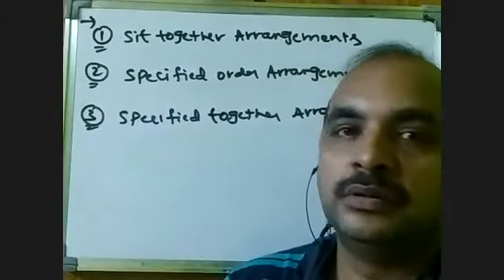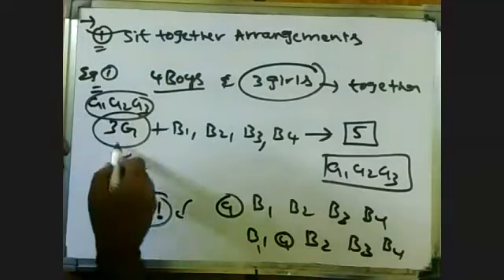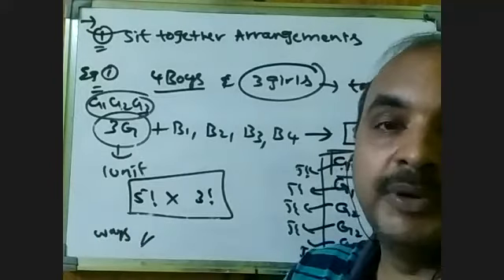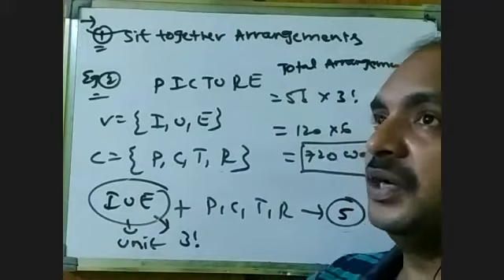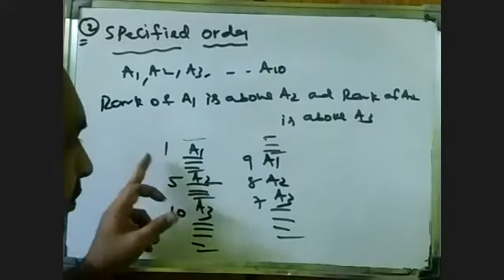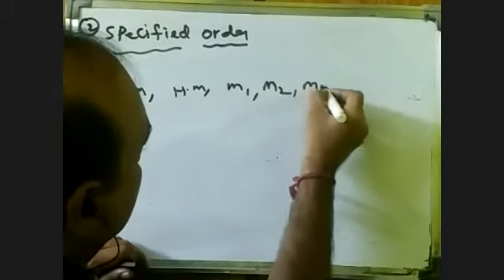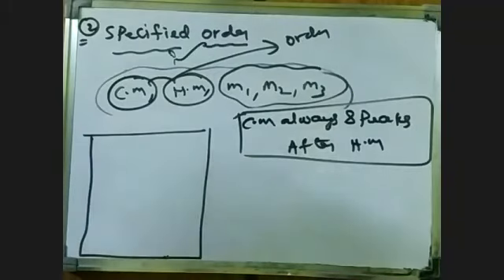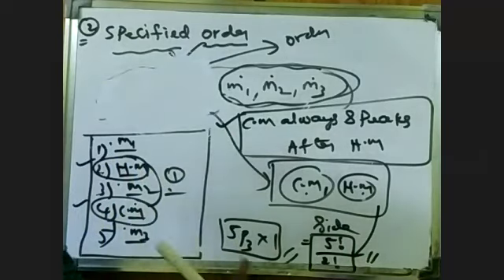permutations in specified order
permutations in sepecified order